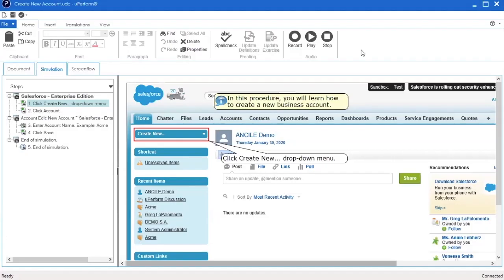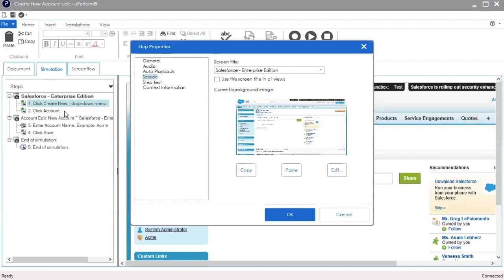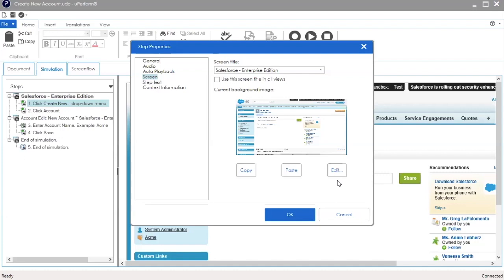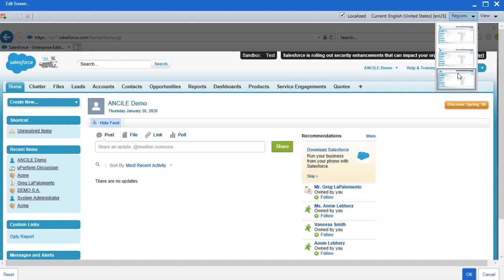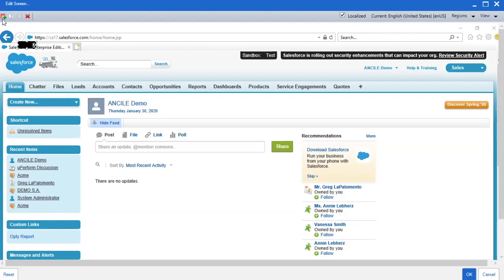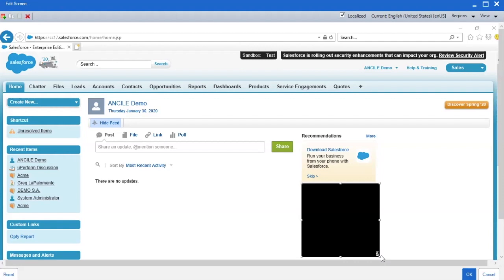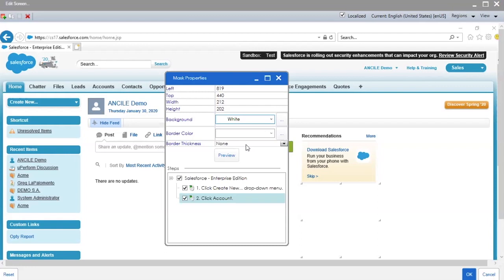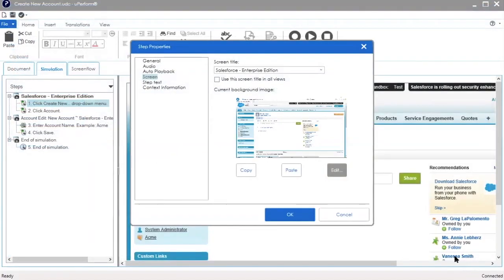uPerform How To: Editing Screenshots in Simulations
Learn how to edit screenshots in uPerform simulations with this step-by-step tutorial.

0:12 Updating the Screenshot for a Particular Step
1:17 Modifying Screenshot Buttons Overview: Step Properties
1:44 Edit Screen Window: Regions
2:36 Edit Screen Window: View
2:50 Steps to Adding a Mask
3:51 Mask Properties: Modifying the Number of Steps Your Mask is Applied to & Editing Mask Color
5:16 How to View Your Updates